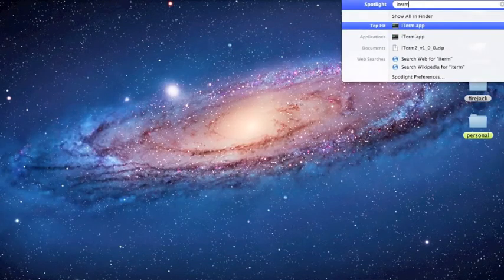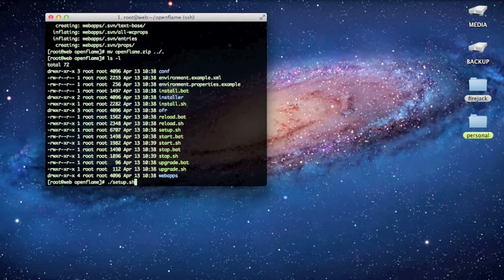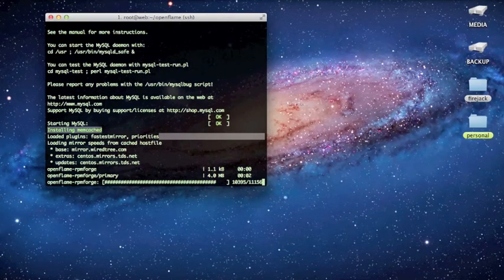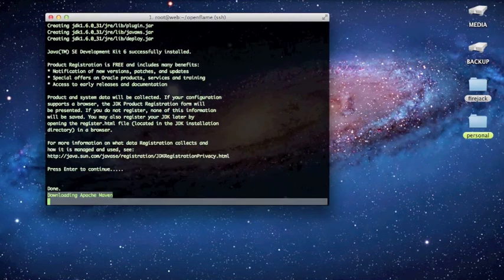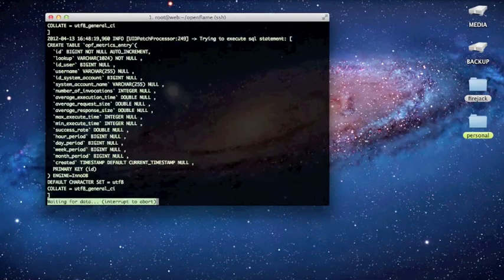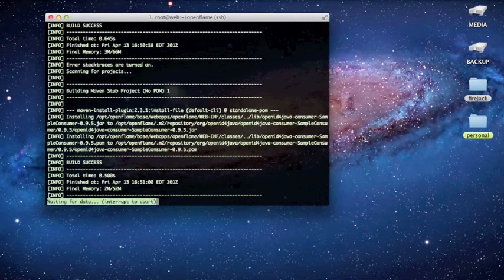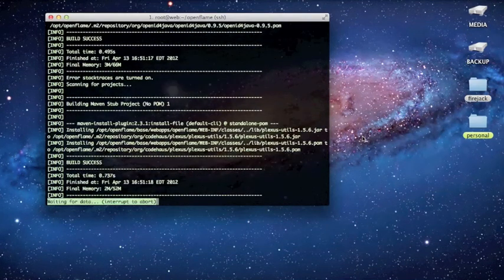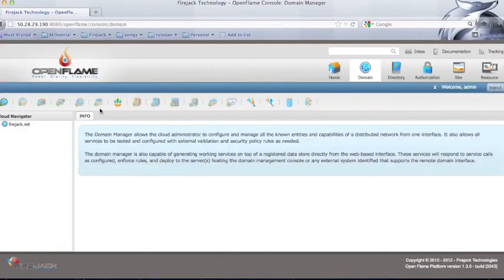Open Flame 1.3 Installation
Installation of the Open Flame Platform version 1.3